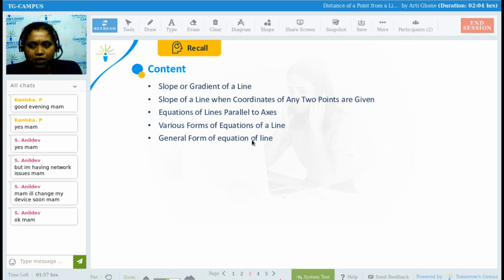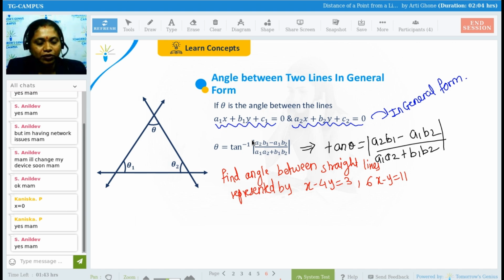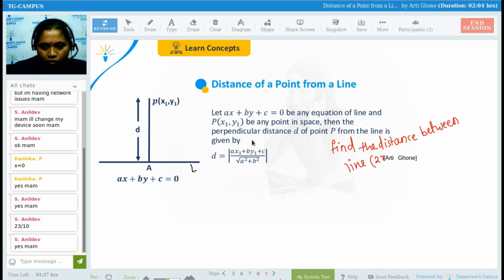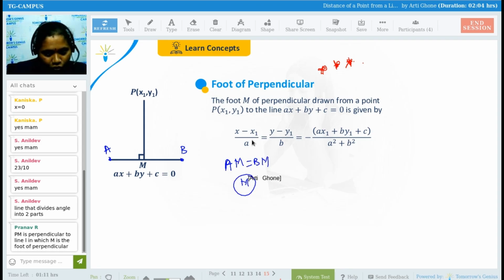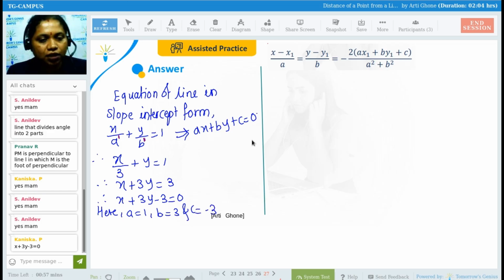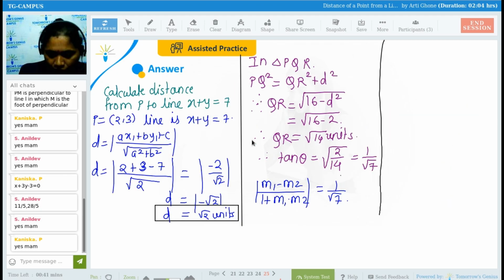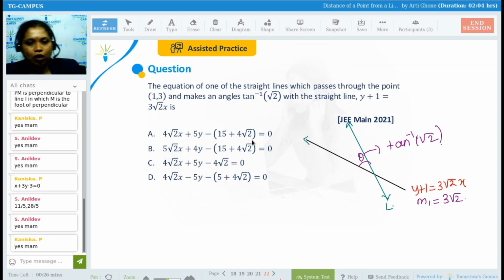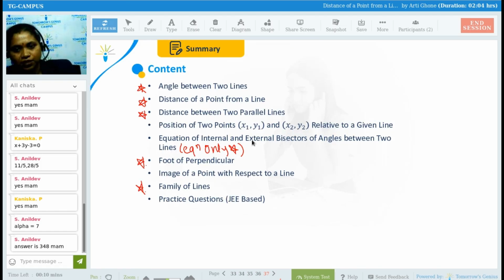Distance of a Point from a Line & Family of Lines | Class 11 Maths | JEE 2026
Unlock the concepts of Distance of a Point from a Line and Family of Lines in this quick and clear Class 11 Maths video, perfect for JEE preparation. Learn how to calculate perpendicular distance, understand line equations, and explore families of lines with easy examples.
✅ Topics Covered:
• Perpendicular distance formula
• General form of line equations
• Concept of family of lines
• JEE-level problem-solving tips
📚 Ideal for: Class 11 students | JEE aspirants | CBSE & State Board

Timestamp👇
0:00 Introduction
9:51 Angels between two lines in slope point form
12:04 Angels between two lines in general form
24:12 Angle between two lines
25:22 Point of intersection of two lines
30:18 Distance of a point from a line and Distance between two parallel lines
39:13 Position of two point (x1,y1) and (x2,y2) relative to given line
40:39 Equation of internal and external bisectors of angles between two Lines
43:49 Foot of perpendicular
47:38 Image of a point with respect to a line
49:43 Family of lines
57:30 Practice question and answers